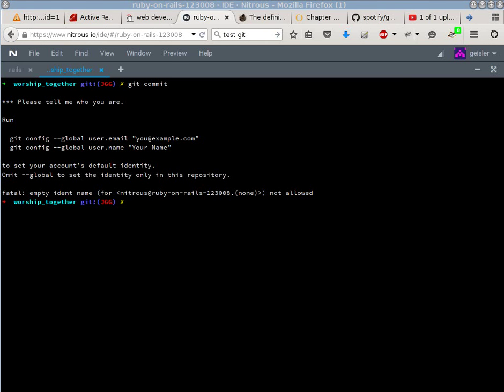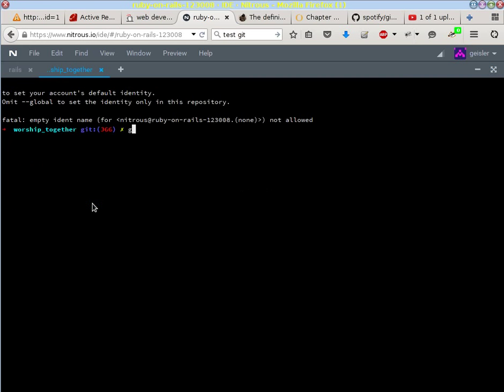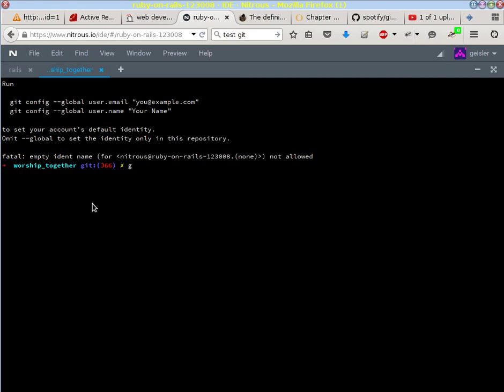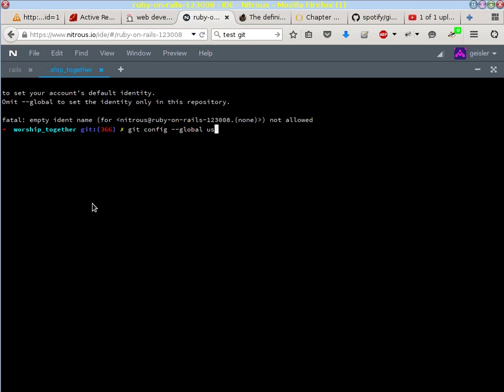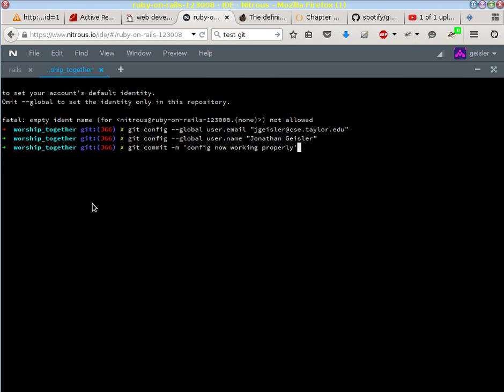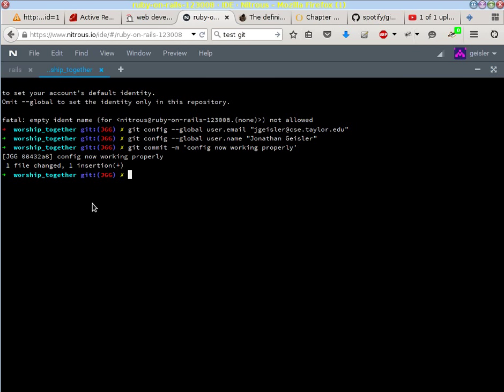Setting up git configuration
This simply shows that we need to set up our email and name for git before it will accept commits.